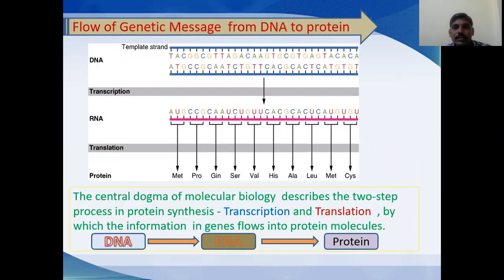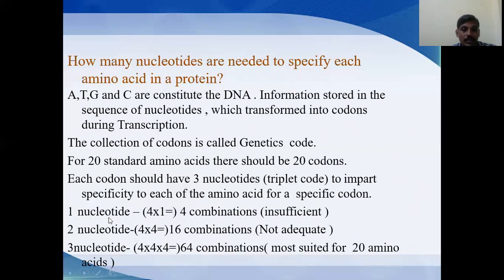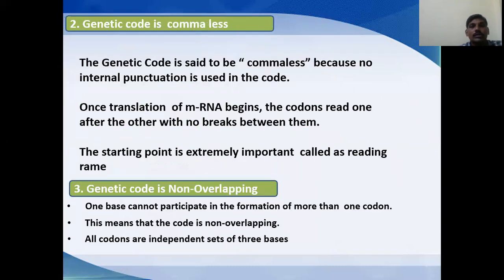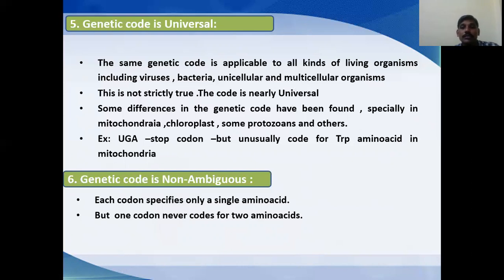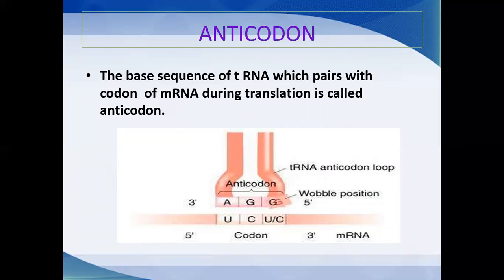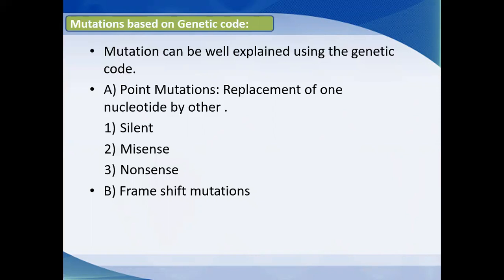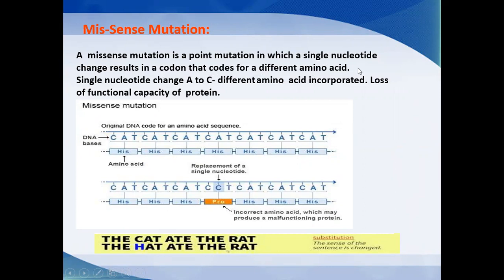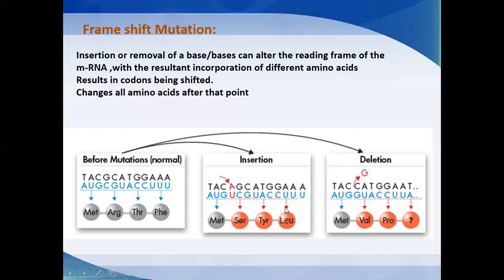Genetic Code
Lesson explain about properties of Genetic Code and wooble hypothesis and mutations related to Code